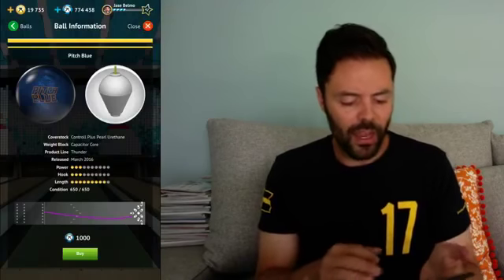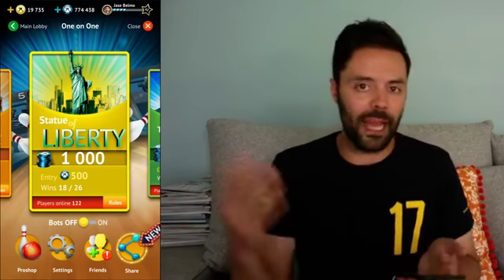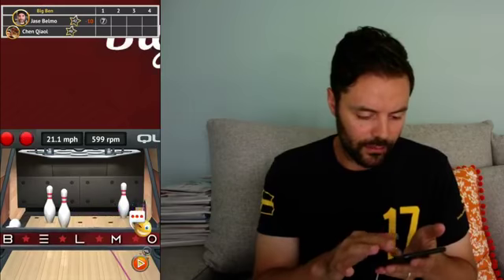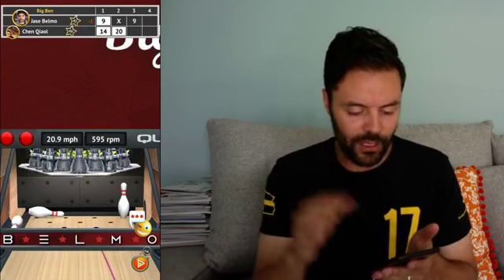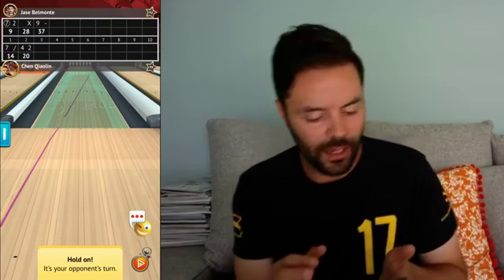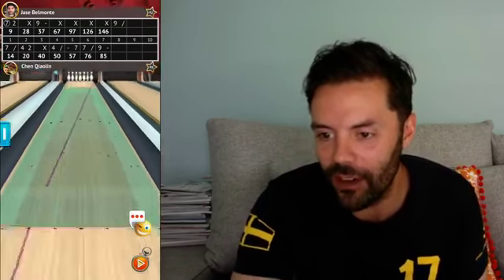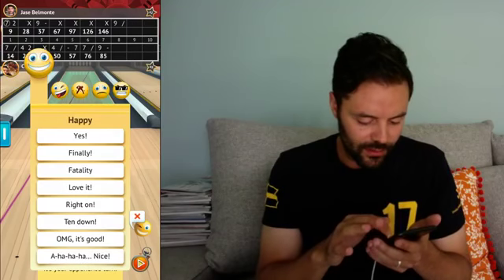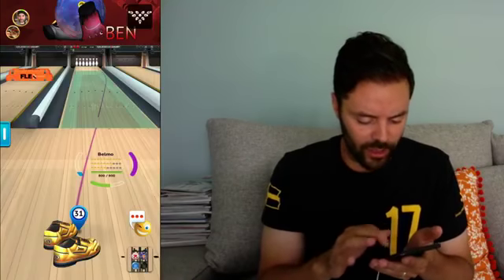Beat Belmo Challenge IV Match 2